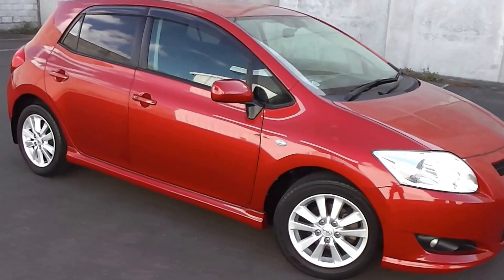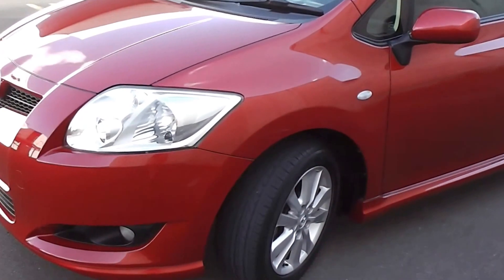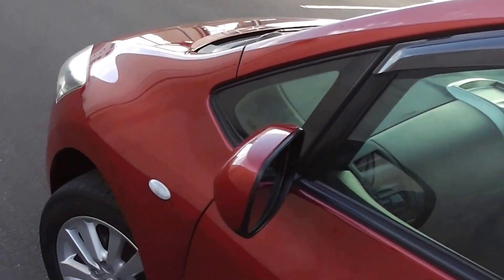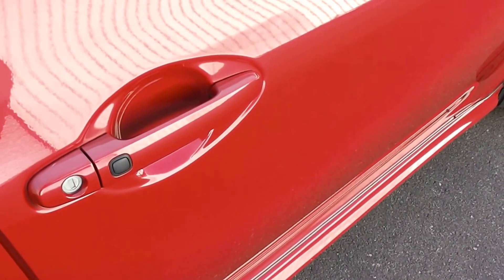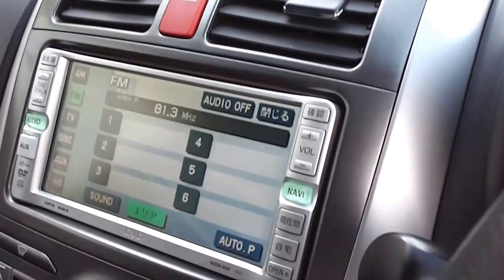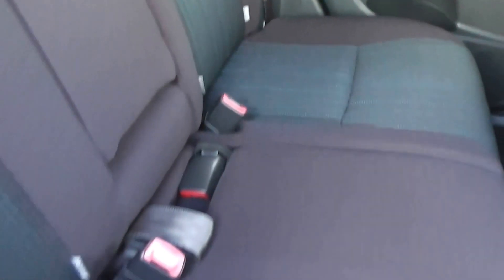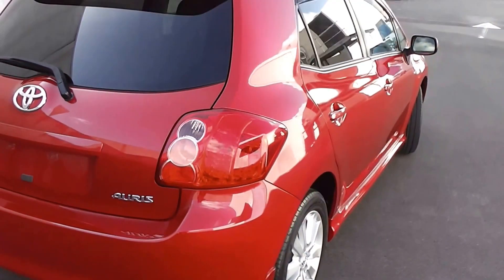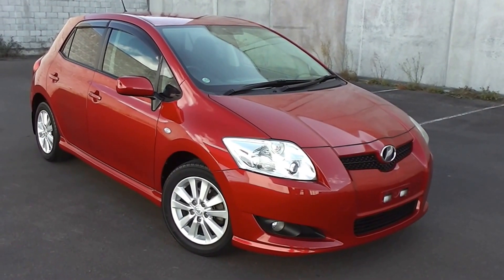Toyota Auris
2007 Toyota Corolla Auris 5 door hatchback powered by a 1500cc vvt-i engine and automatic transmission. Located in Palmerston North, New Zealand at Peter Day Motors.